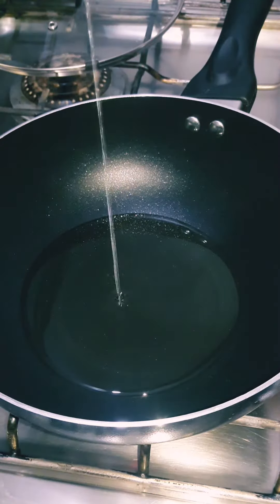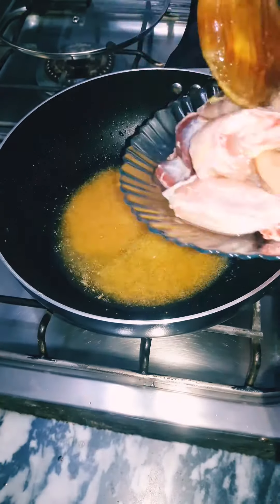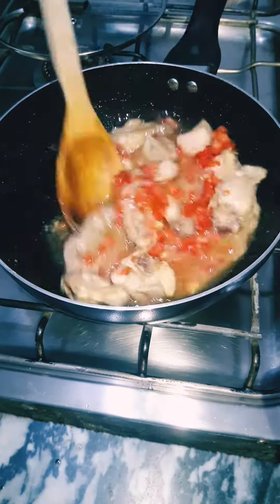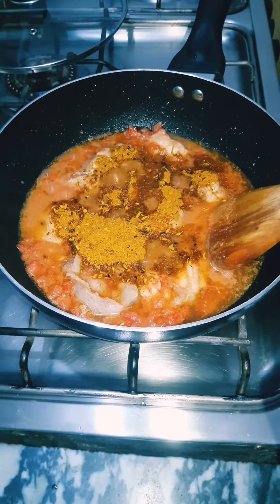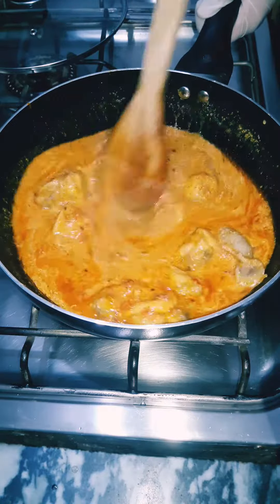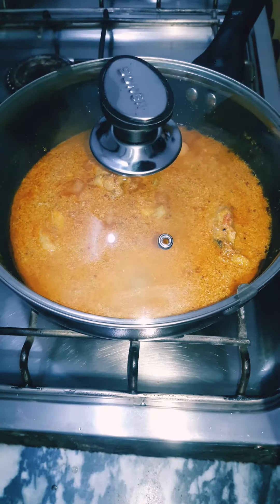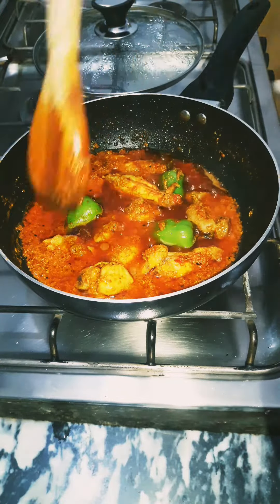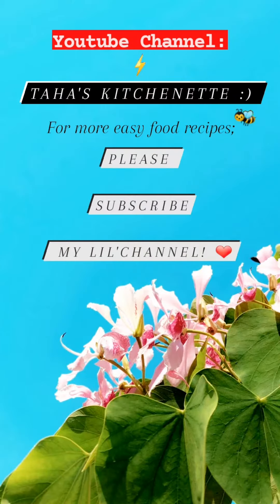Achar Gosht | Chicken Achari Masala | Easy Homemade Recipe by Taha's Kitchenette! 😋achargosht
Hi, I'm Taha, the lil'chef behind My Gorgeous Recipes, welcome to my kitchen! ❤ I absolutely love cooking and baking! ❤ I love good food that is healthy & delicious! ❤

Today's Recipe : Chicken Achar Gosht Masala 😋

What a quick recipe! ❤